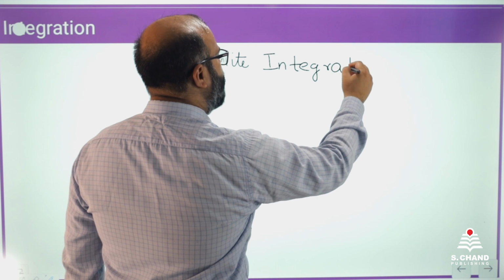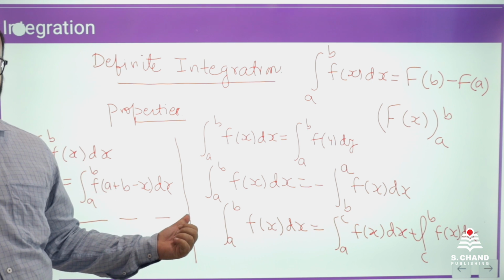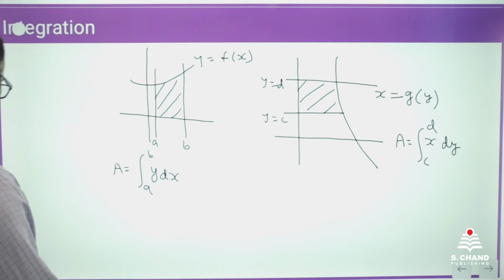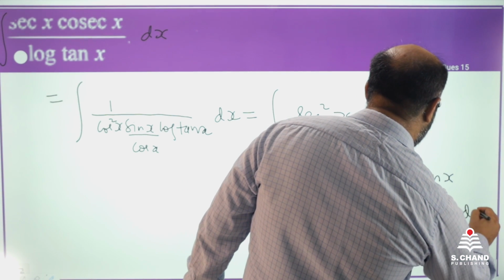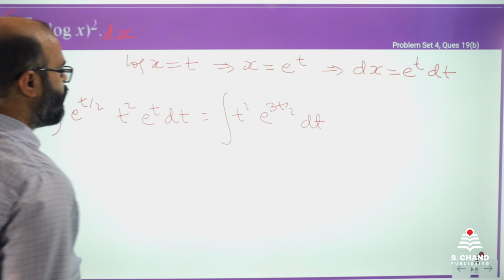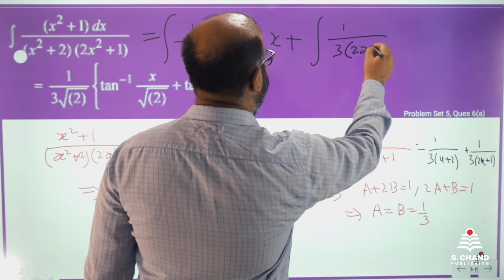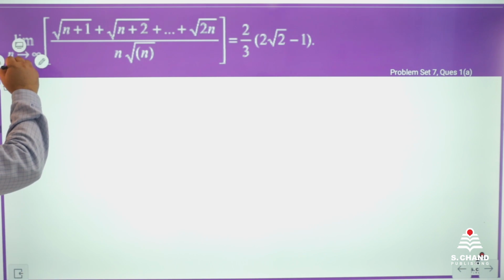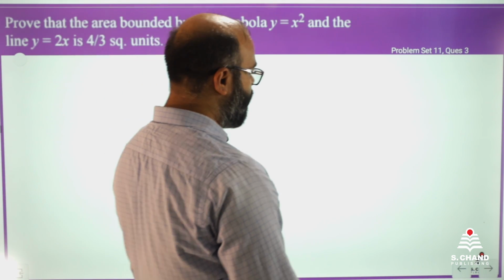Integration | Mathematics For IIT - JEE Main & Advance | S Chand Academy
You will get exposure to how problems on "Integration" topic appear in IIT-JEE Entrance Test (Main & Advance). Video will also help in arriving at the correct answer quickly related to Mathematics and its Applications. Video contains both descriptive and short cut methods for solving questions.

S Chand Academy, integration, jee mains video lectures, integrals questions for jee advanced, integrals jee advanced questions, jee advanced 2023 integrals, iit jee video lectures, basic functions of integrals, mathematics for iit